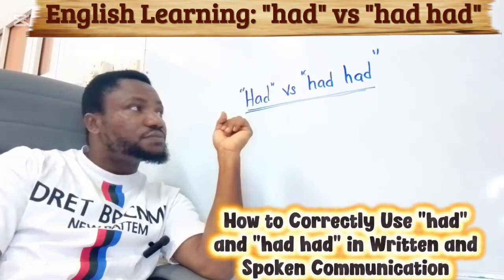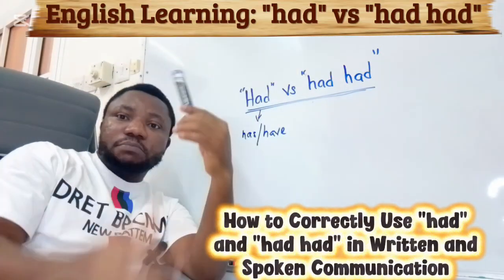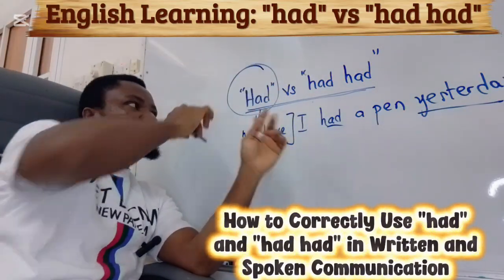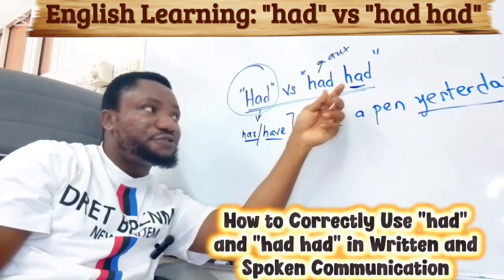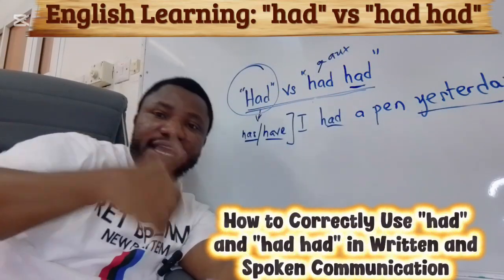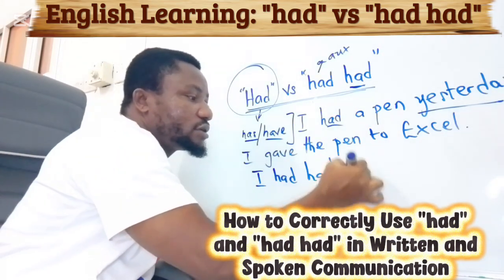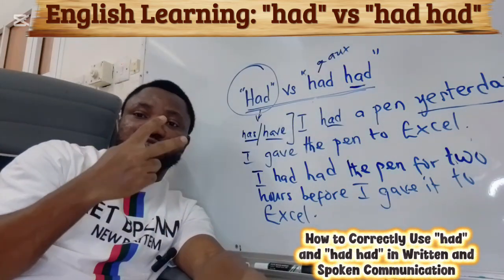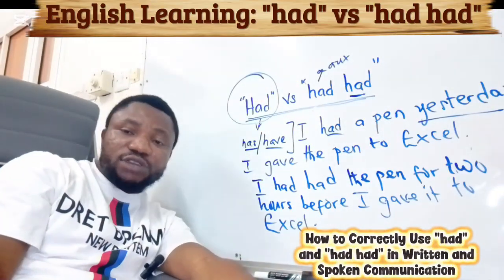Had or had had? The Grammar Rule You Must Know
Have you ever wondered why English speakers sometimes say had had instead of simply had? Although it may sound repetitive, had had is a perfectly correct grammatical structure when used in the right context.

In this lesson, I explain the difference between had and had had, showing you when each is appropriate and why the past perfect tense sometimes requires this double use of had. Through clear explanations and practical examples, you'll gain the confidence to use both forms accurately in your writing and speaking.

Whether you're a student, teacher, writer, or English enthusiast, this lesson will help you master one of the most misunderstood areas of English grammar.